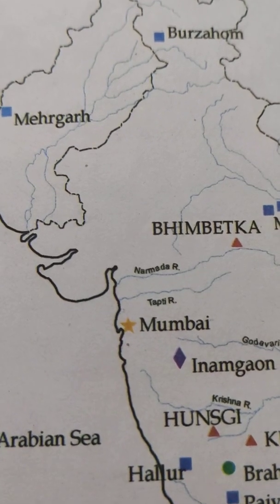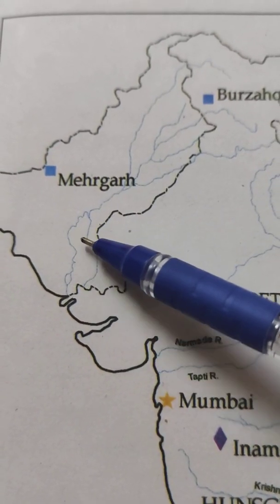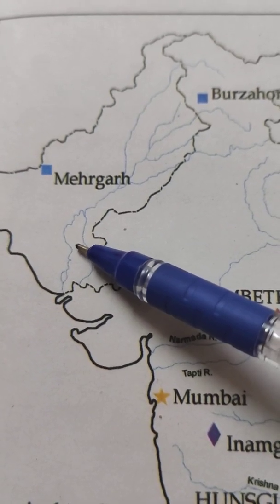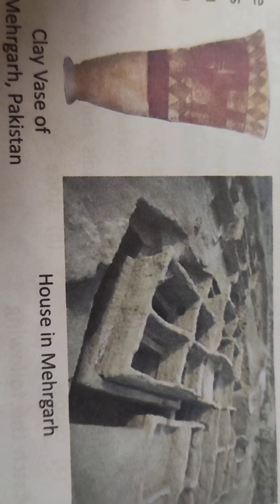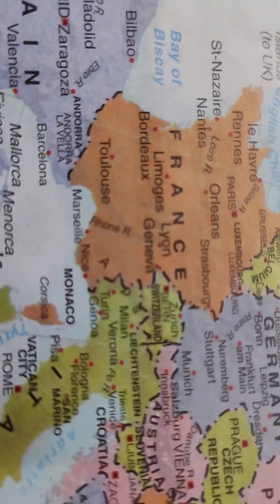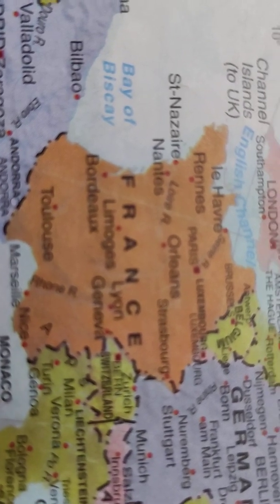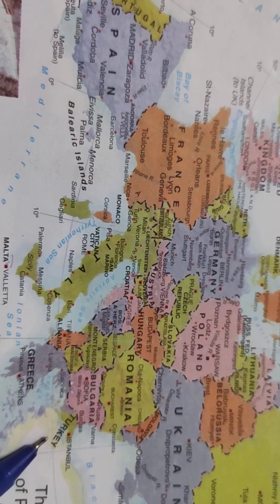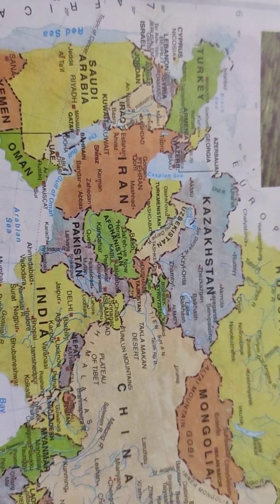Neolithic sites#Mehrgarh, Lascaux In France,Catal Huyuk in Turkey.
Early humans life style in Neolithic period
Case study
Living & dying in Mehrgarh
Burial system
House in Mehrgarh

The Lascaux cave inn France
The cave contains 2000 figures of animals such as bulls, bison & horses,bird, bear, 🦏 rhinoceros.

Catal huyuk in Turkey
People brought several things from distance have been carried on the backs of the pack of animals and by people.